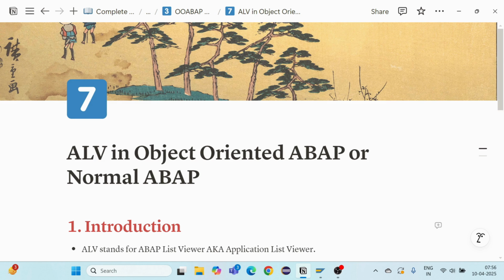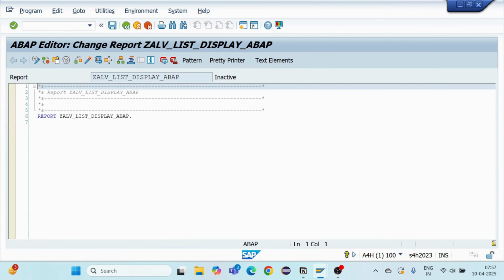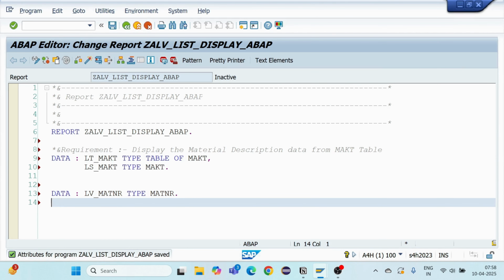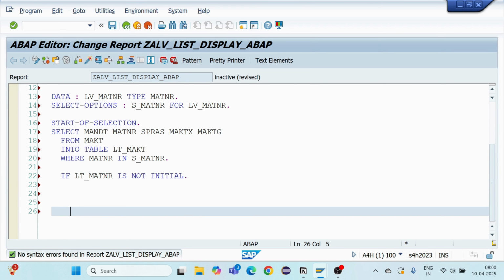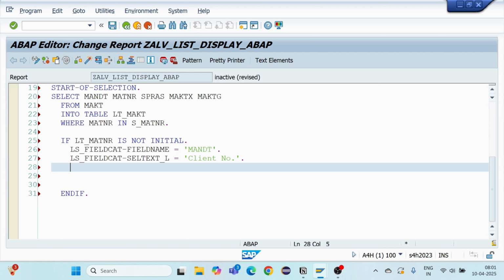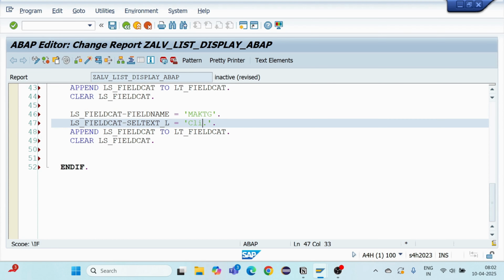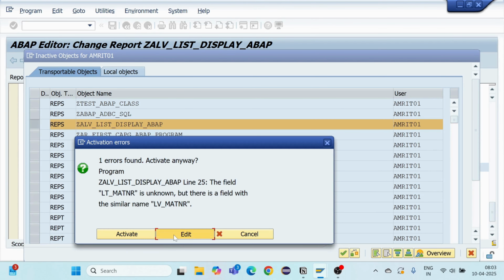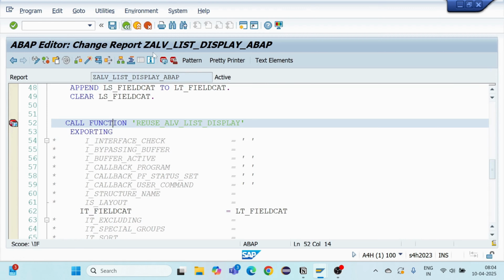11. First ALV Report in ABAP using List Display FM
📊 Master Your First ALV Report in ABAP! 🚀
🎥 In this video, we’ll take our first step into the world of ALV (ABAP List Viewer) reports using the List Display Function Module – REUSE_ALV_LIST_DISPLAY. 🧠💡

✅ What you’ll learn:
🔹 Introduction to ALV in ABAP
🔹 Creating a simple internal table 📋
🔹 Preparing the field catalog 🛠
🔹 Calling the ALV FM for display 🔍
🔹 Complete hands-on example 👨‍💻👩‍💻

Whether you're a beginner or brushing up your ABAP skills, this tutorial is the perfect place to start your ALV journey! 🌱📈

📺 Watch the complete SAP ABAP Mastery Series